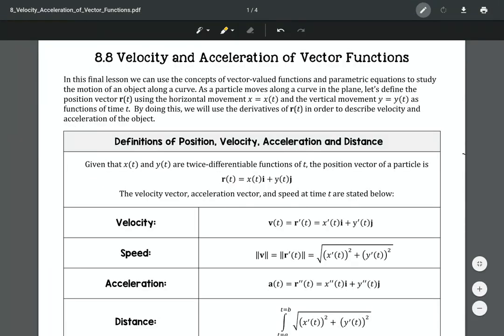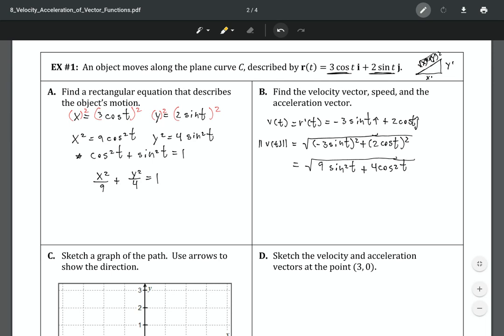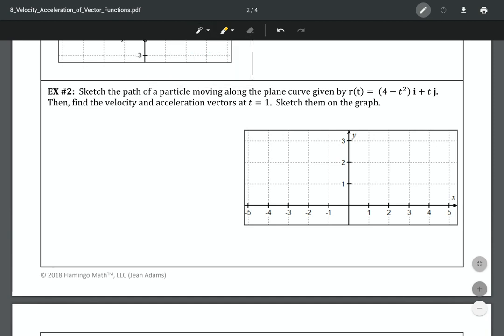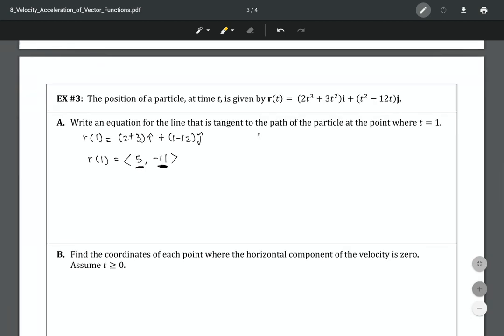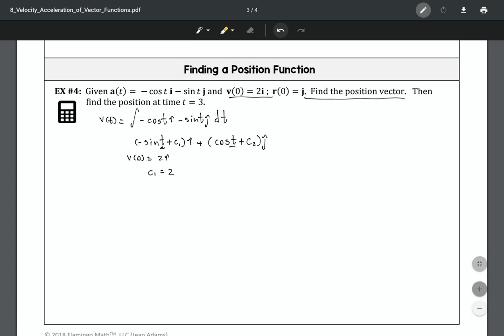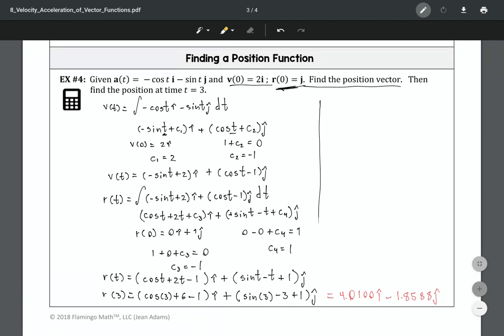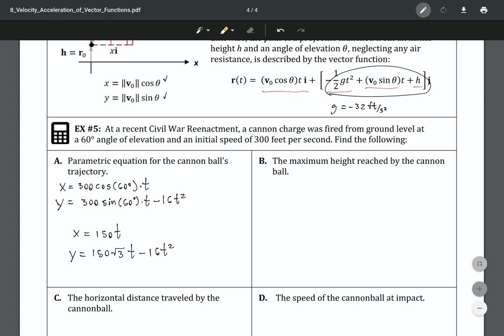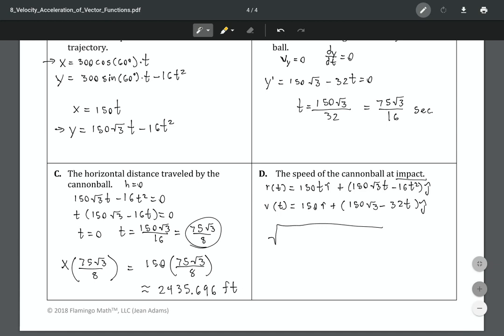8.8 Velocity and Acceleration of Vector Functions